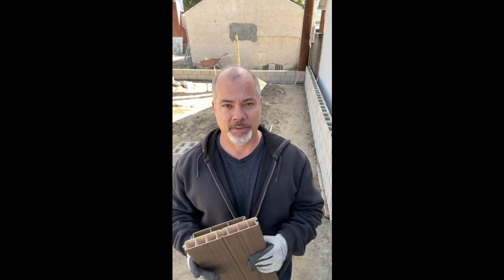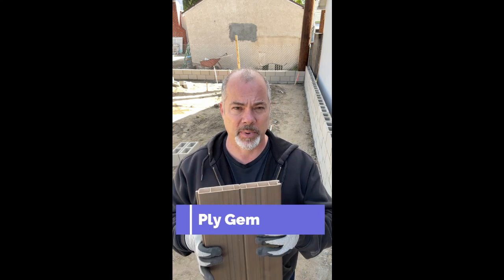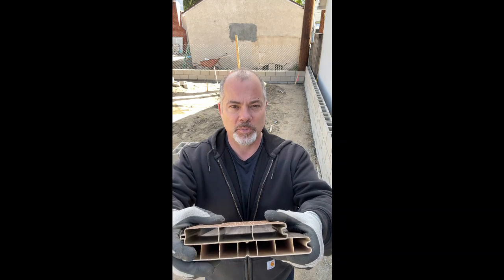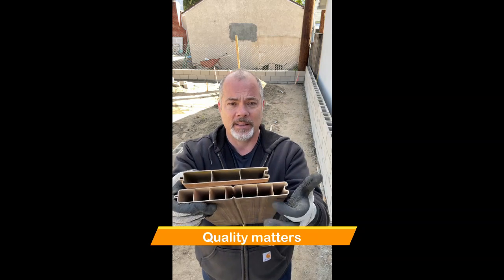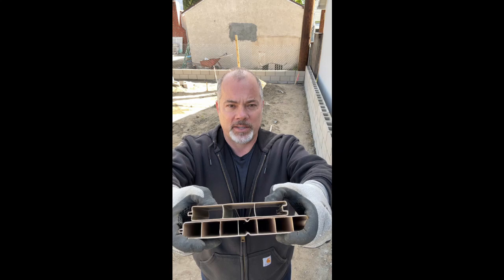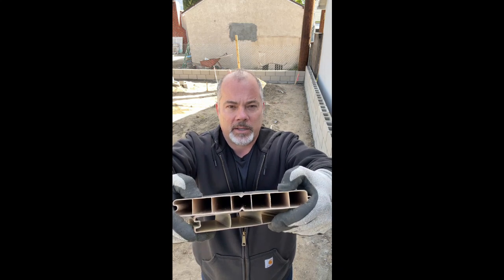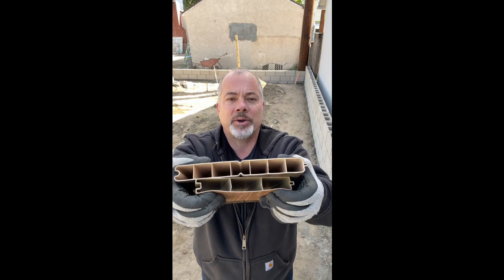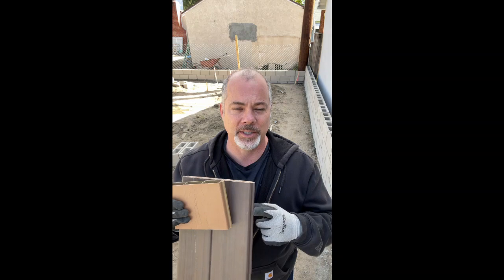Vinyl Fencing Recommendation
Plygem vinyl fencing is the strongest in the market that I've found.  This is a short video showing the difference between standard fencing used by almost everyone.

For a free 15 minute consultation with David Donahue